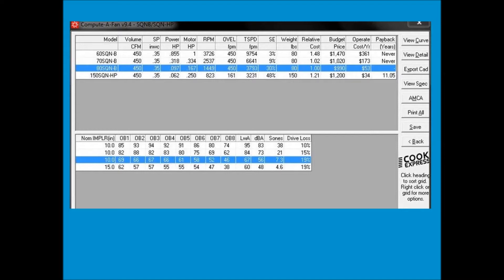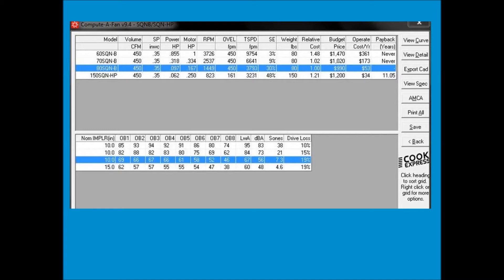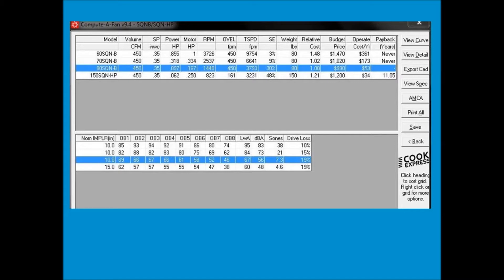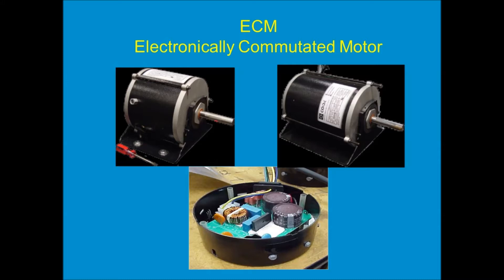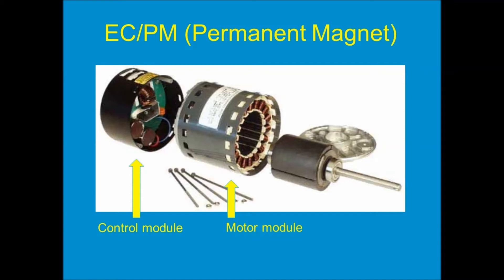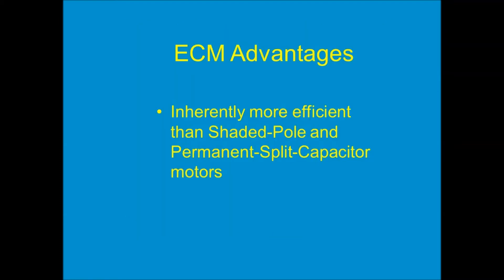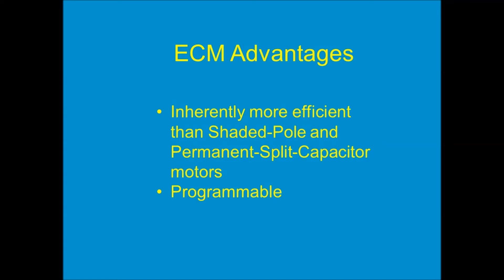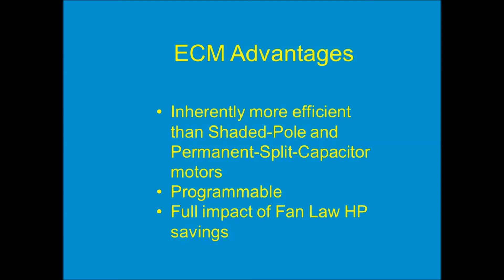Basics of Fans & Blowers - Part 5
Description: The Air Equipment LLC YouTube channel offers informational videos about various commercial ventilation products and services. The five videos titled “Basics of Fans & Blowers” are intended for mechanical engineers and other HVAC system designers. The videos explore the various types of air-moving devices used in commercial projects, the basics of fan curves and the Fan Laws, belt-drive vs. direct-drive fans, and the new EC motor technology. The fifth video first offers a reminder to be aware of RPM and noise levels when selecting fans, with examples of good and poor choices. Also discussed is the energy efficient Electronically Commutative Motor (ECM), which offers terrific new features for the world of commercial HVAC. For more information about Air Equipment LLC